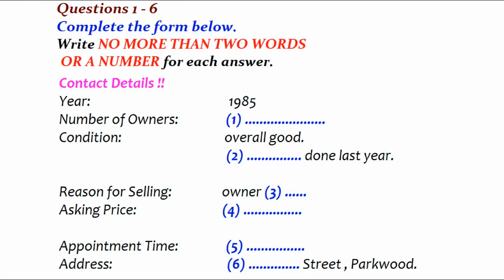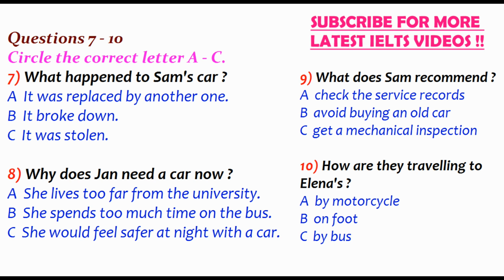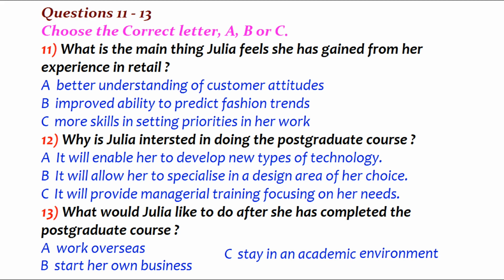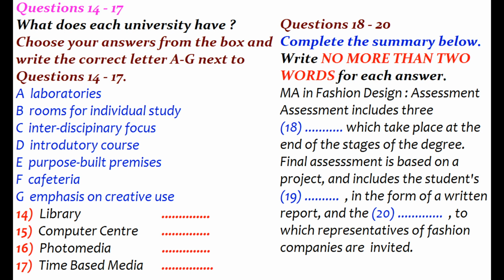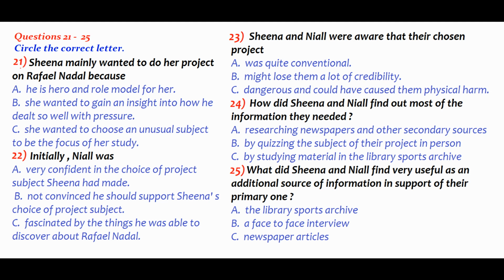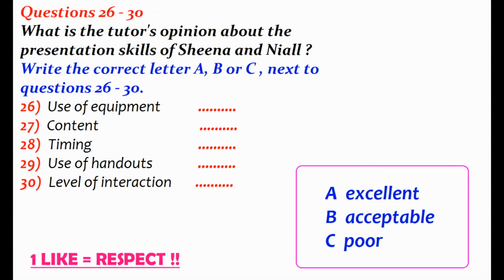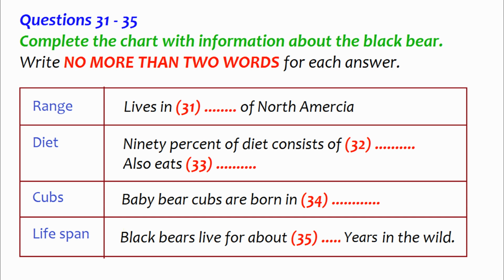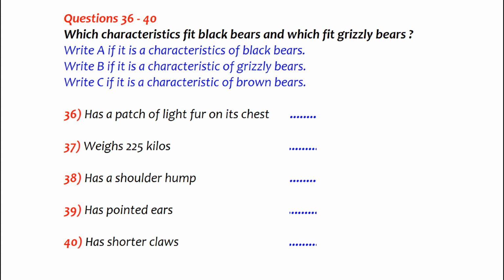IELTS SPECIAL LISTENING TEST 2021 WITH ANSWERS (4K HD) #58